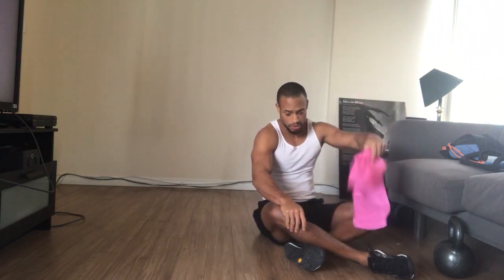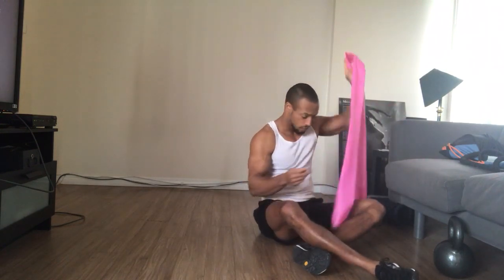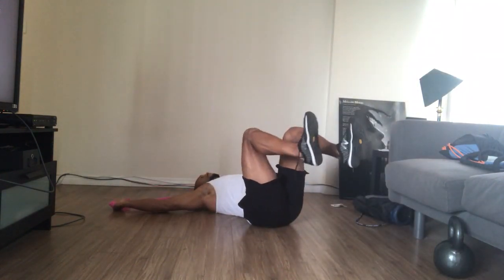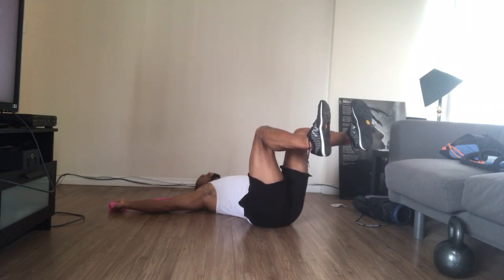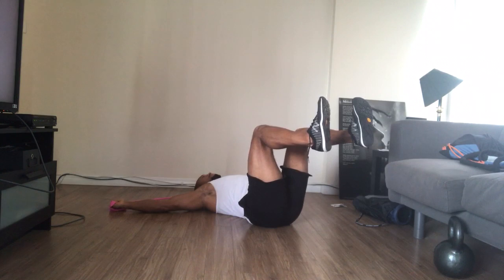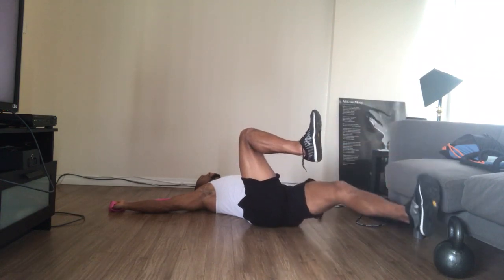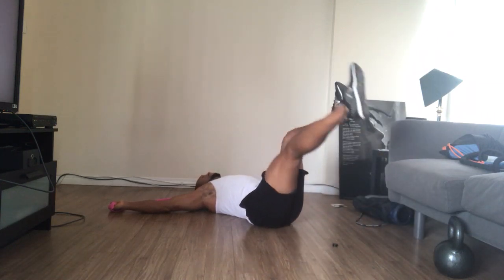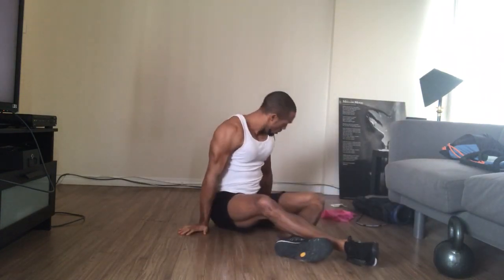Banded lying down OH extension position with bicycle alt knee drives w instruction